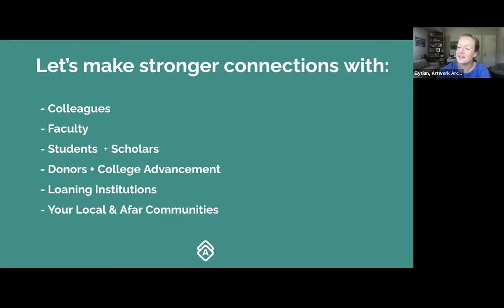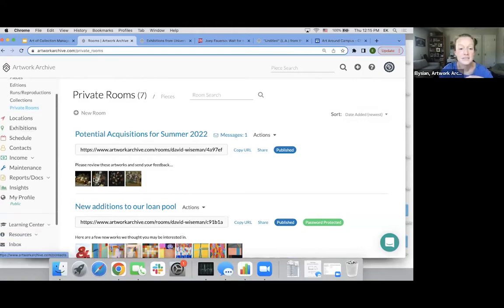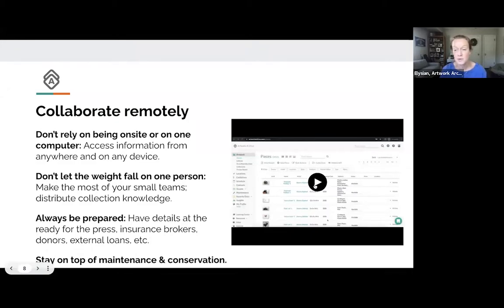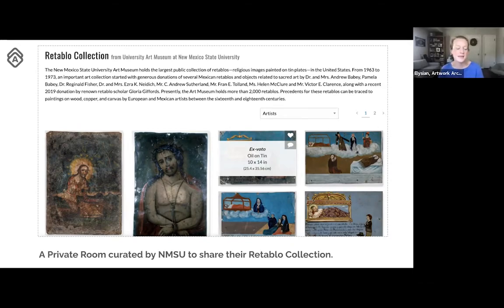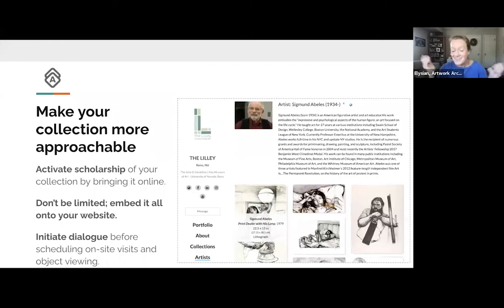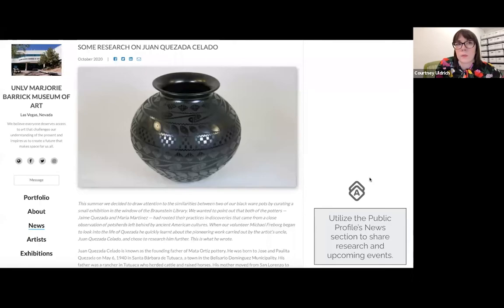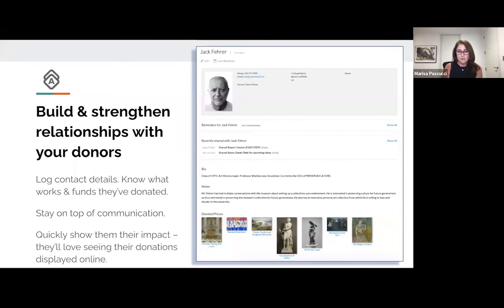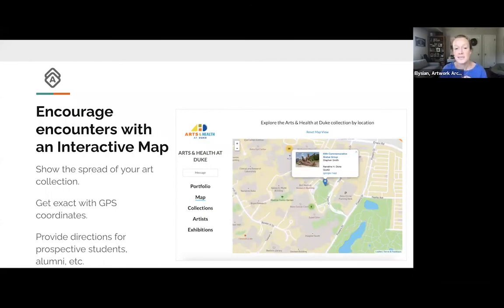Digital Tools for Authentic Audience Engagement On & Off Campus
Learn how to use technology to create deeper connections with your communities–near and far.

This webinar goes over ways to connect your museum collection with your many audiences–staff, students, faculty, donors, scholars, lending institutions, and more.

That’s a lot of stakeholders when our institutions typically have a small staff! How can you take it all on without spreading yourself, your team and your resources too thin?

Sit in for an engaging conversation with Courtney Uldrich from the University Art Museum at New Mexico State University and Marisa Pascucci from the Van Every/Smith Galleries at Davidson College on utilizing technology to bolster your in-person offerings and to reach beyond your gallery walls.

What will we go over in this webinar?

- How to get more done with your small team.
- How to get faculty and students excited about your collections. Form strong partnerships with professors so that they utilize your collection.
- Create engaging opportunities with students and interns. Give them digital tools to conduct research and work with your objects.
- Effectively manage loans on and off campus.
- Make your collection more accessible and discoverable with digital tools like private rooms, online exhibitions, interactive maps, QR codes and website embeds.